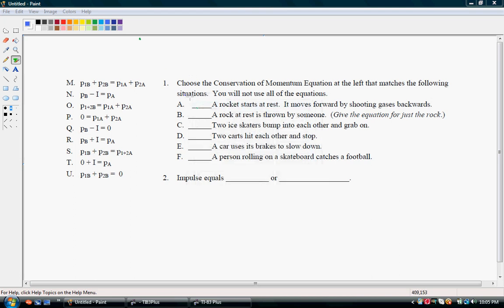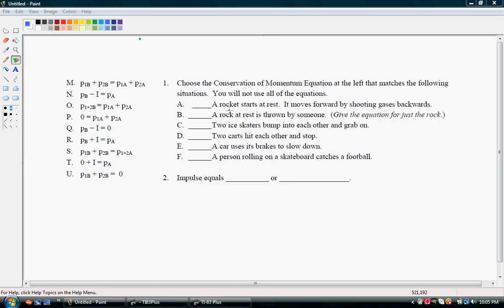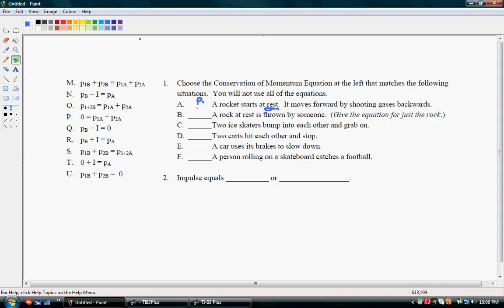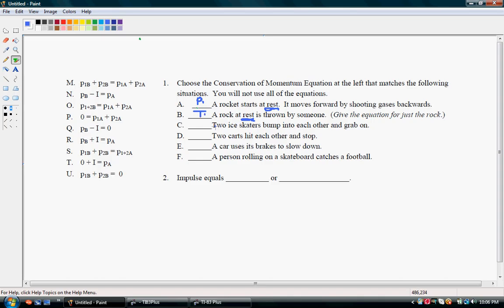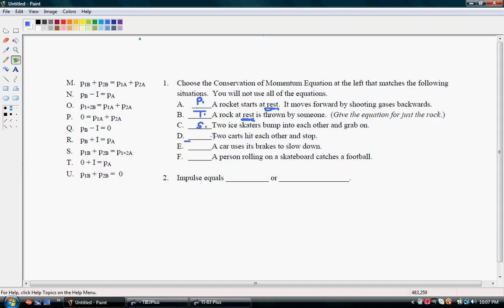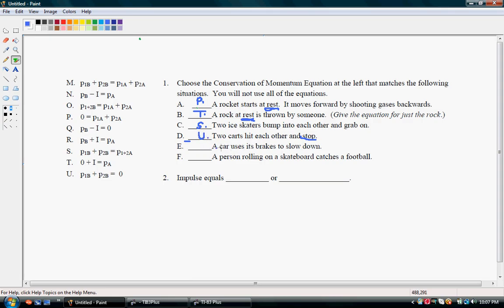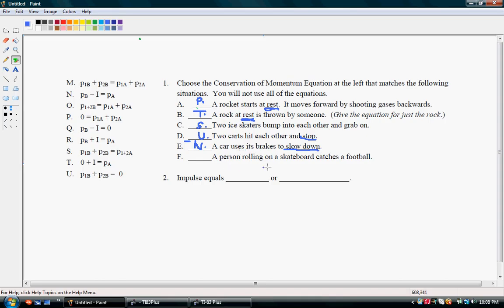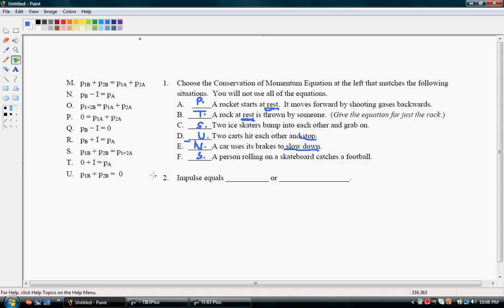Momentum Review 1